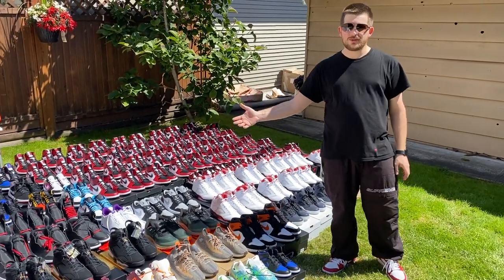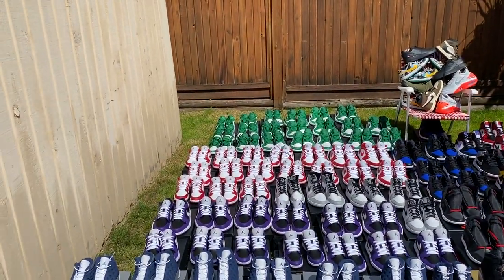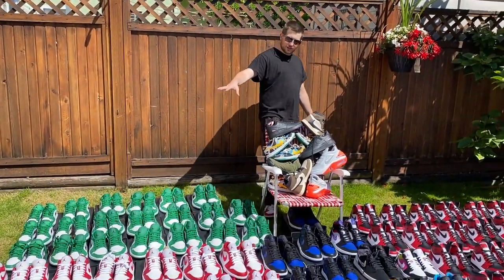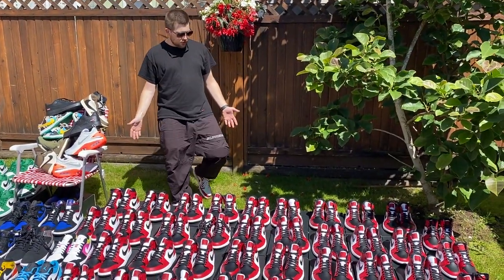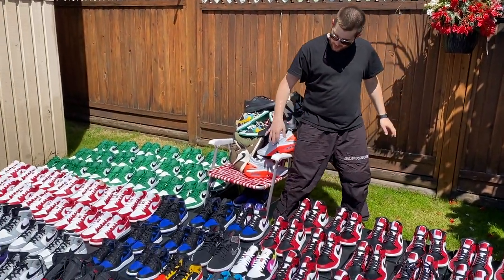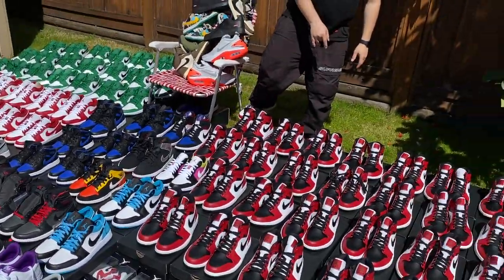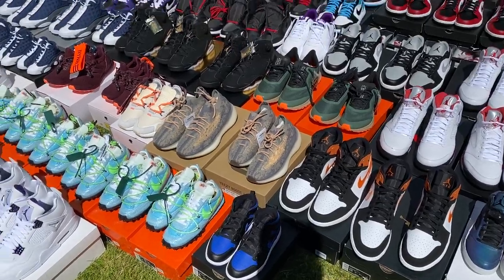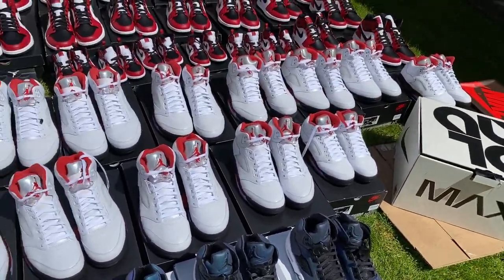A Big A$S Pile Of Shoes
Well people keep asking me to post more videos about shoes so with some helping hands today here is SOME of the current stock we pulled out of the storage unit for you all to enjoy on video.